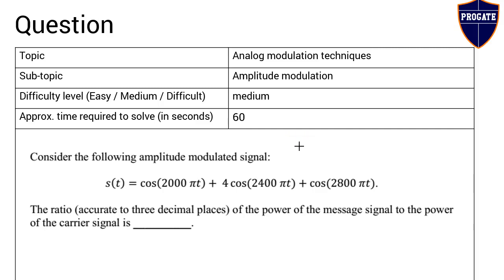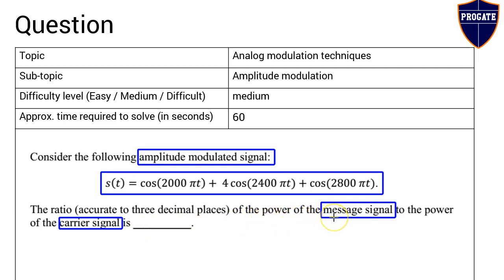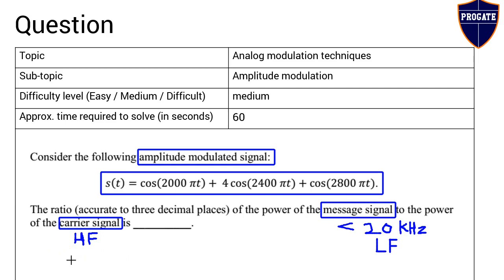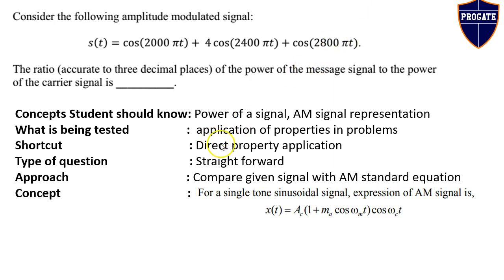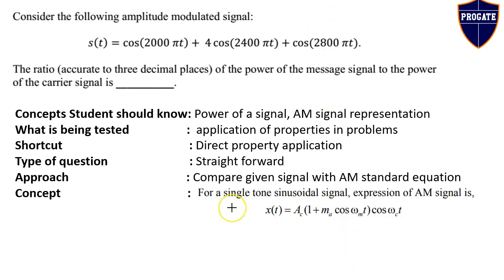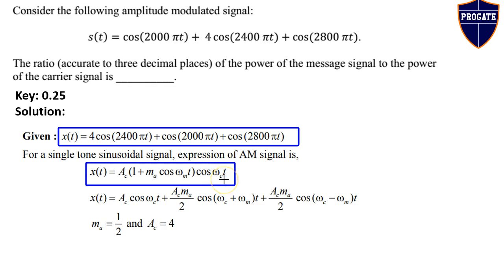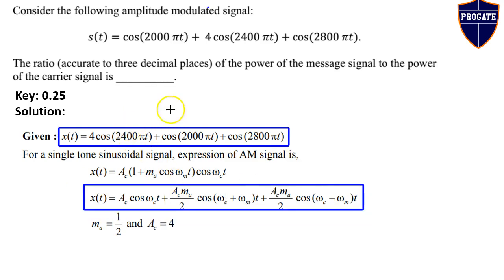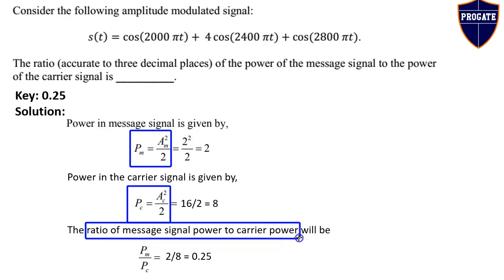GATE ECE 2018 | Consider the following amplitude modulated signal. Find Pmessage/Psignal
GATE ECE 2018 complete detailed solution for Amplitude modulation

Consider the following amplitude modulated signal:
s(t) = cos(2000 mt) + 4cos(2400 mt) + cos(2800 mt).

The ratio (accurate to three decimal places) of the power of the message signal to the power
of the carrier signal is

Concepts Student should know: Power of a signal, AM signal representation
What is being tested                   :  application of properties in problems
Shortcut                                          : Direct property application
Type of question                           : Straight forward
Approach                                       : Compare given signal with AM standard equation